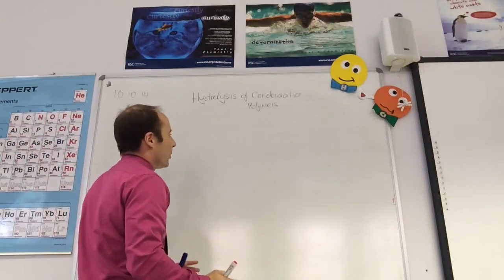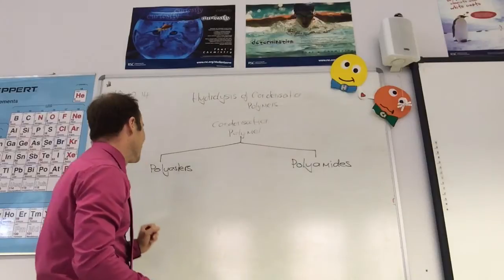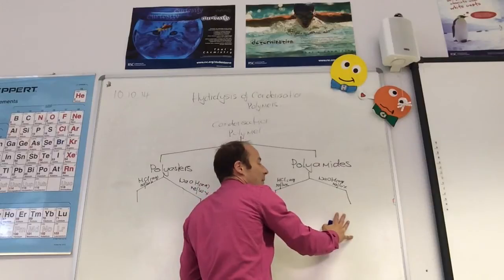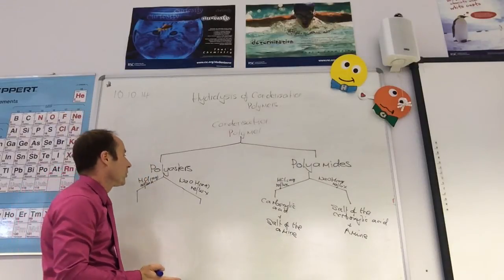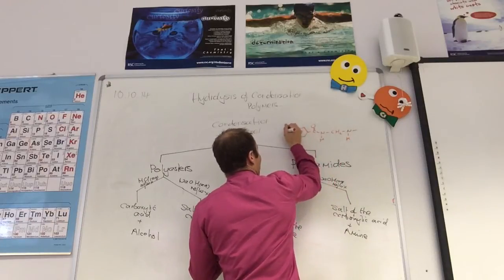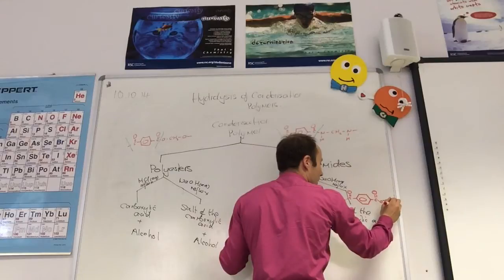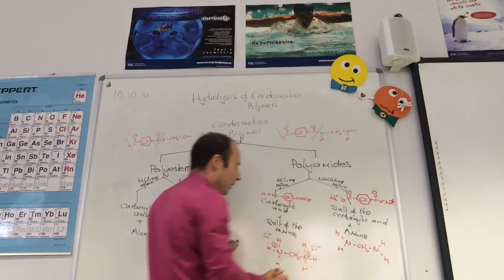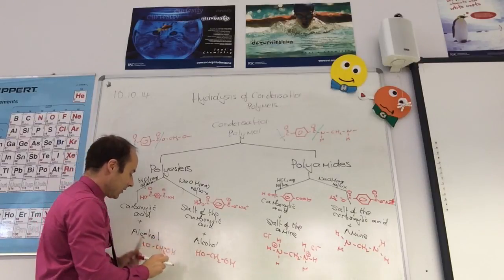Hydrolysis of polyesters and polyamides from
Hydrolysis of polyesters and polyamides for A level chemistry using acidic and alkaline conditions